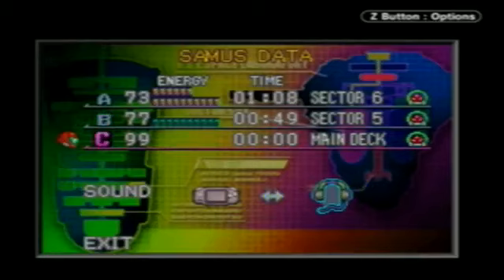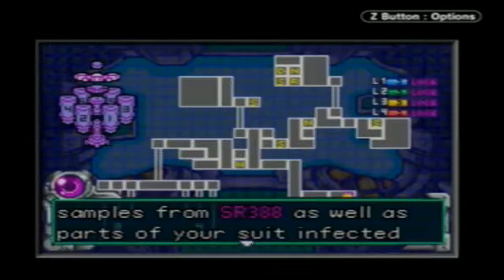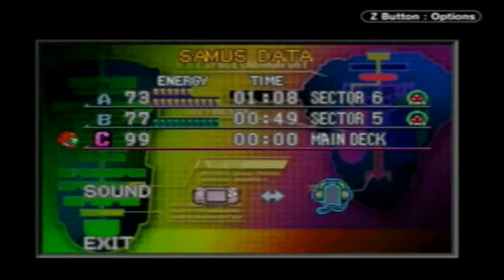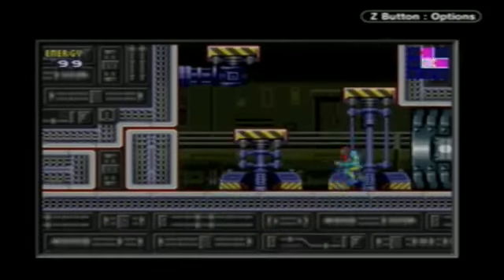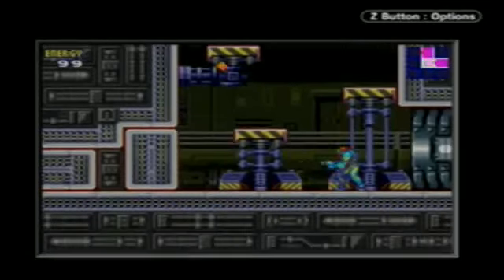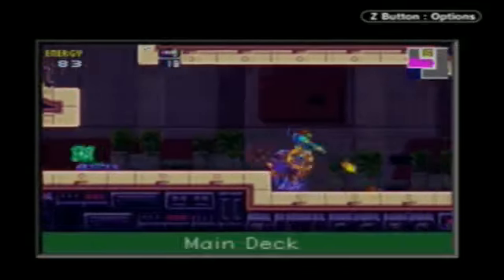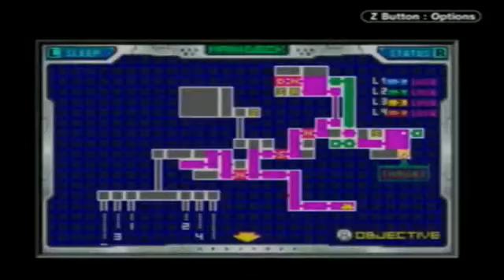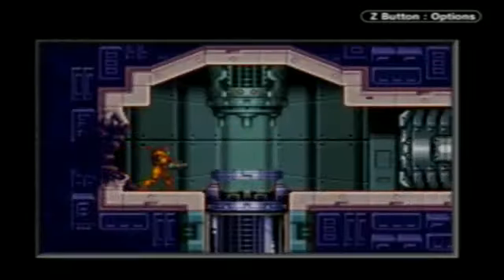Let's Speed Run Metroid Fusion - Part 1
Part 1 of a long tutorial to speed run Metroid Fusion Any%. This covers the beginning of the game, the basic physics, and up to the start of sector 1.